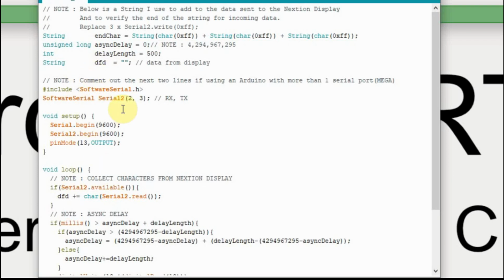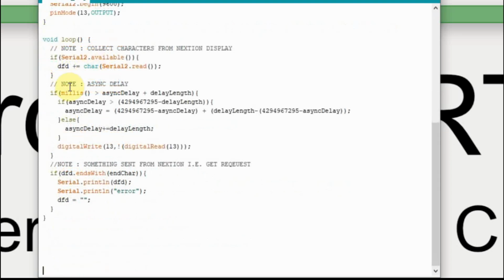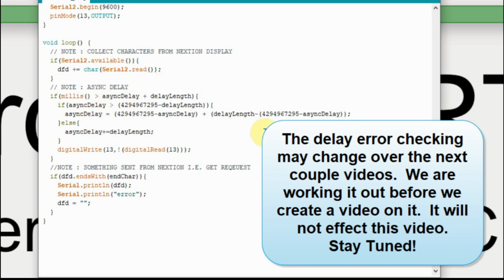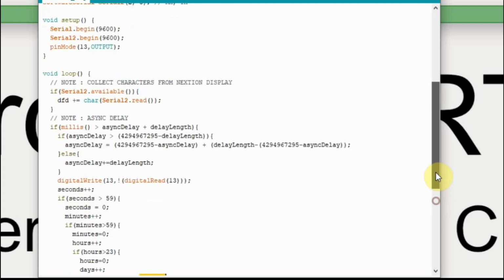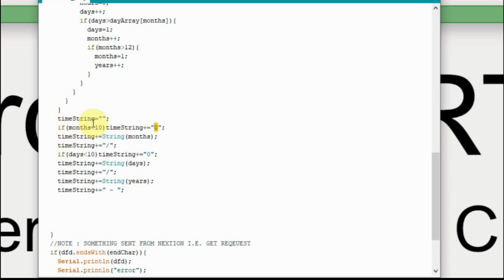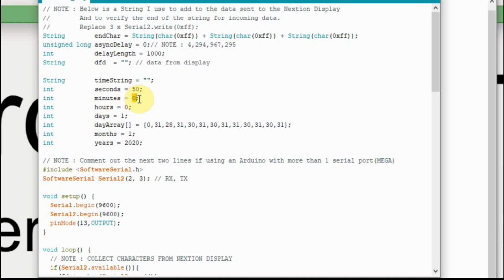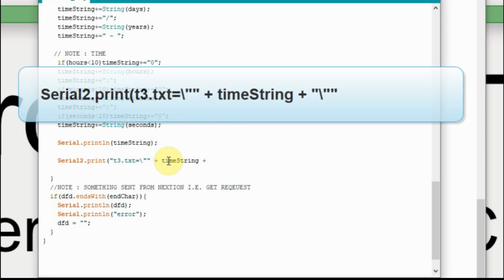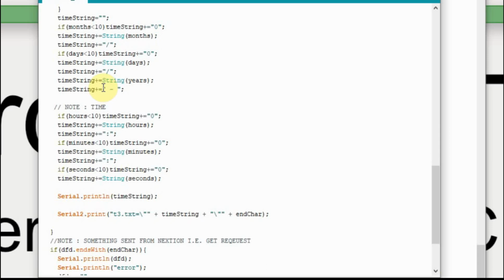#120 Arduino Real Time Clock using the Millis command